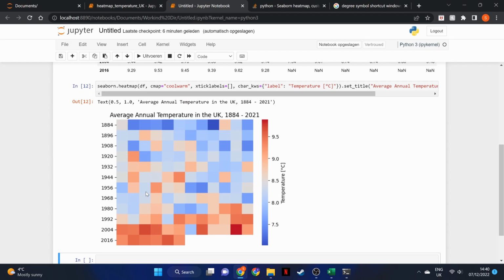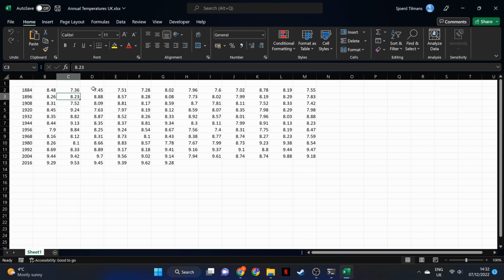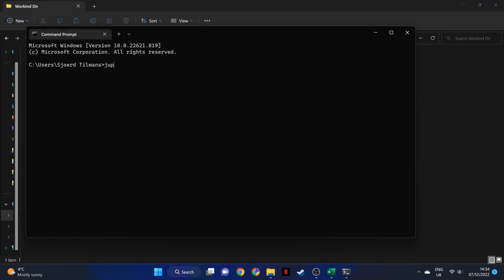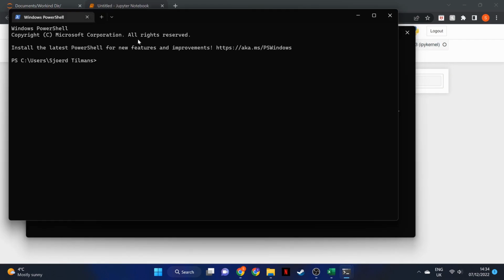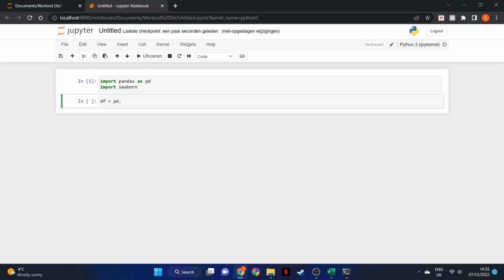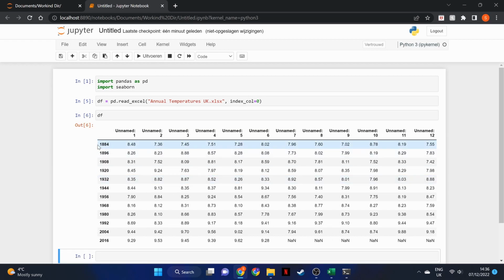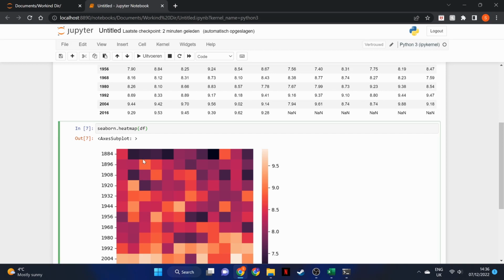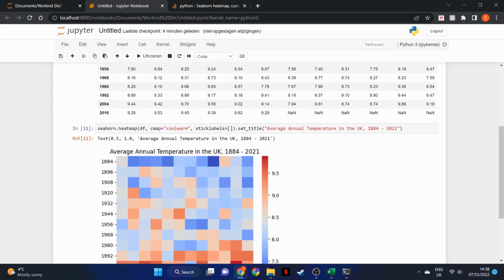How to Make a Heatmap using Python and Seaborn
Level up your dataviz skills using this cool heatmap using Python and Seaborn.

0:00 Intro
0:35 How to create a new Jupyter Notebook
0:38 How to install Seaborn and Pandas
0:44 Importing libraries
0:53 How to load an Excel file into a Pandas DataFrame
0:58 How to set the index in a Pandas DataFrame
1:02 How to make a heatmap using Seaborn
1:17 How to change the color pallet in a Seaborn heatmap
1:26 How to remove xticks in a Seaborn heatmap
1:34 How to add a label to a Seaborn heatmap color bar

What data visualization do you want to see next?